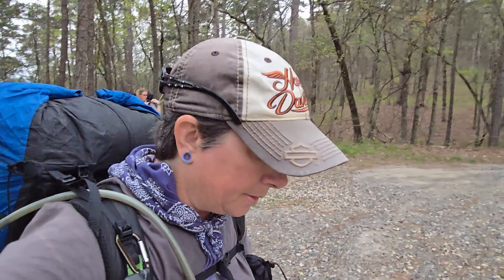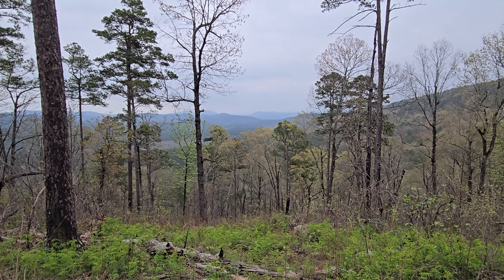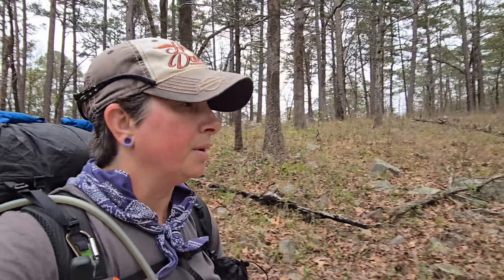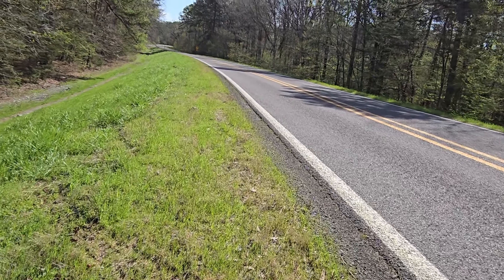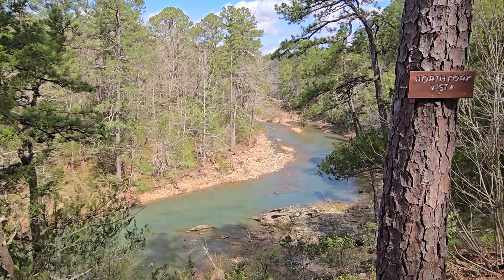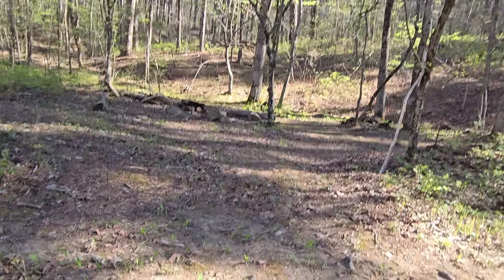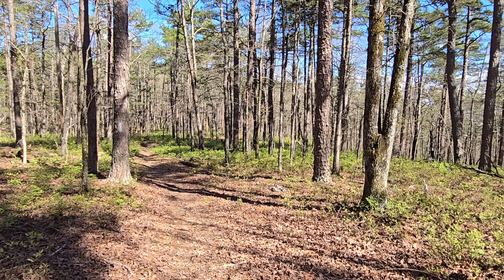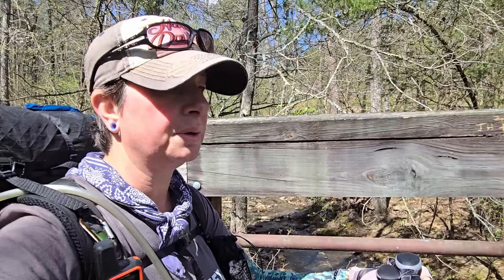Episode 4: Highway 27 to Highway 7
This video covers Sections 6 and 7...Hwy 27  to Hwy 7.

Here are some helpful links and info for hiking the Ouachita Trail:

(Remember, if the Kiamichi River is high, then the Big Cedar crossing will also be high.)

Ouachita Trail Sections (Ernst Sections)
Section 1:   Talimena State Park to Winding Stair Campground
Section 2:   Winding Stair Campground to Queen Wilhelmina State Park
Section 3:   Queen Wilhelmina State Park to Foran Gap
Section 10: Hwy 10 to Pinnacle Mountain State Park

Lodging:
Queen Wilhelmina State Park (mm 51.5)
        NOTE: No laundry
Hwy  27   (mm 121.7)
        NOTE: No Laundry
        NOTE: No Laundry
      Note: weekends require 2 night stay
 "Mila's Place" in Story, a 3 bedroom 2 bath super cute house.  I've stayed at this one before and it's really nice. Has washer and dryer.
"Ella's Place" in Mt. Ida, near Lake Ouachita. It's a 2 bedroom, 2 bath and one of the bedrooms has 2 queen beds. so a total of 3 beds here. Has washer and dryer.
Hwy 7.  (mm 160.6)
     Washer and dryer available , super awesome couple runs the B&B

Good places to cache resupplies:
(Be sure to hide and animal proof cache boxes or buckets)
Holson Shelter        mm 16.8
    (Spur trail from Scenic Drive is marked with yellow arrows painted on pavement)
Winding Stair          mm 23.7   (paved)
Pashubbe                mm 34.3
QWSP                      mm 51.6   (paved)
Foran Gap               mm 68.1   (paved)
FR  76/76A             mm 85.5
Big Brushy              mm 94.5    (paved)
FR 149                     mm 105.5
Hwy 27                    mm 121.7  (paved)
Muse creek Rd.      mm 133.5
Hwy 298                 mm 138.8   (paved)
Hwy 7                      mm 160.6   (paved)
FS Road 805          mm 179.9
Hwy 9                     mm 191.8   (paved)
Hwy 10                   mm 202.0   (paved)

Places to mail resupplies:

Queen Wilhelmina Lodge
3877 AR-88
Mena, AR 71953
Resupplies are held at front desk.

Bluebell Cafe in Story
8 AR-298 E
Story, AR 71970
(Lori can usually pick you up from the Hwy 27 trailhead if you need)

Mountain Thyme B&B
10860 N State Hwy 7
Jessieville, AR 71949
They're new to the hiking scene and are eager to help, but have limited rooms. If you're not planning to stay here, but would like to mail a resupply box, you may want to call ahead before mailing.
(They also have a couple washers and dryers. )

Places to cache water:
Unless we have a super dry season, we can't really think of any place other than Deadman Gap and Winding Stair Campground to cache water.  NOTE!!  Winding Stair Campground has no running water!

Through the infamous "dry section":
During the wet season (March/April) you can usually get water at Tan-a-hill spring, Turner Creek (just down the road from Turner Gap Shelter. The dirt road crosses the creek), and several drainages that cross the trail.  When it's dry, water can be easily cached where the trail crosses FS Road 76/76A  at Mile 85.5

Other goodies:
Karen Lee Trail Angel:
Will help hikers in an emergency situation (minor injury, bad weather escape, etc), and can provide lodging @ $30 per night. (Pet friendly)

Pinnacle Mountain State Park Visitor Center:
For the most up to date information about leaving a car at the ending Trailhead (old visitor center) please call the new visitor center with questions at